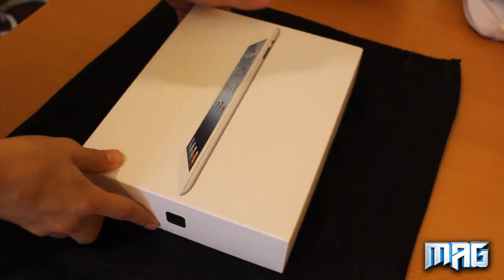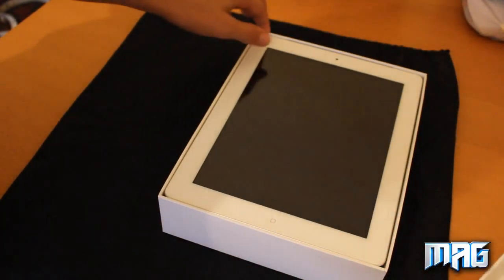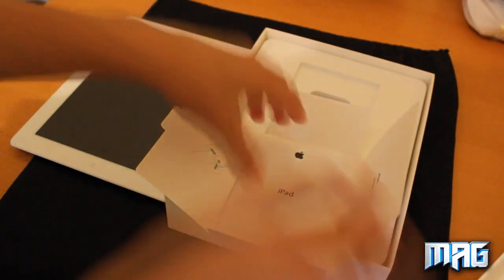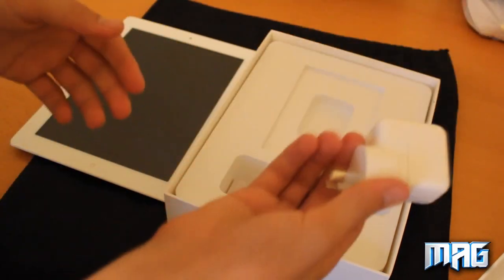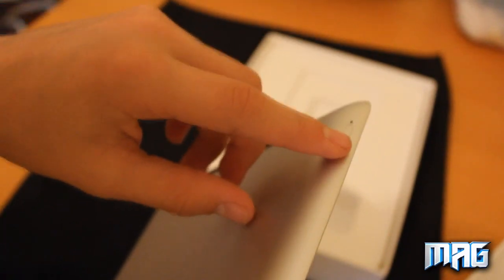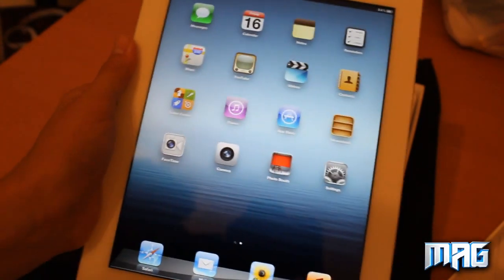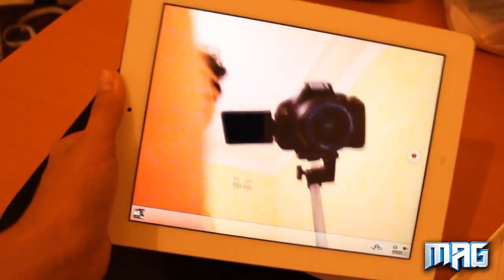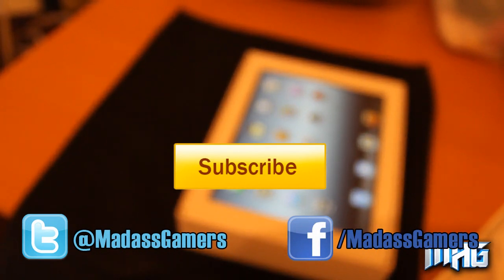Unboxing: The New iPad 3 4G LTE (3rd Generation)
Hey guy here is an Unboxing of the New iPad 3 4G (3rd Generation)

Thanks
MadAssGamers